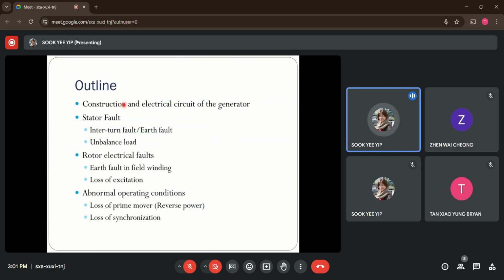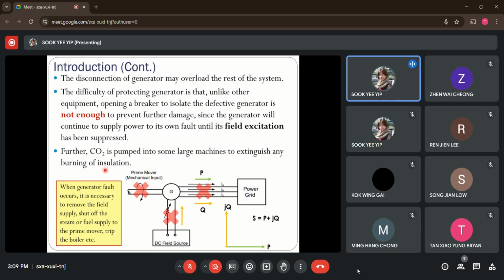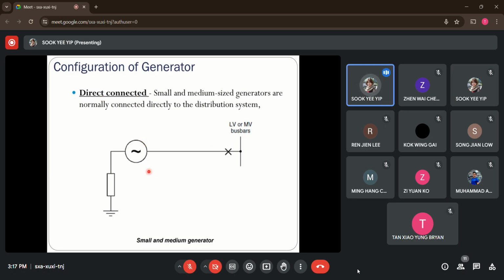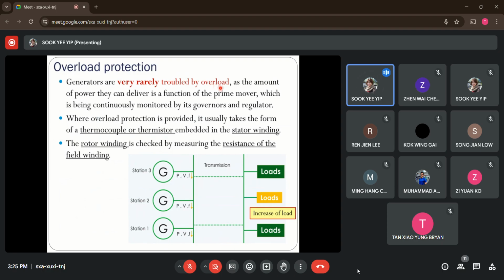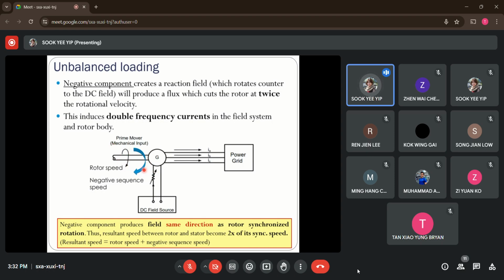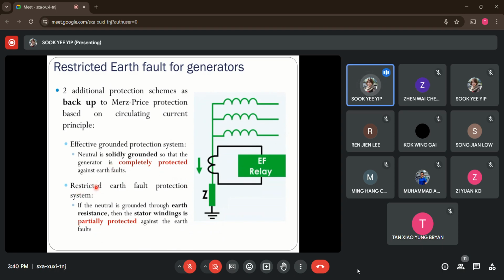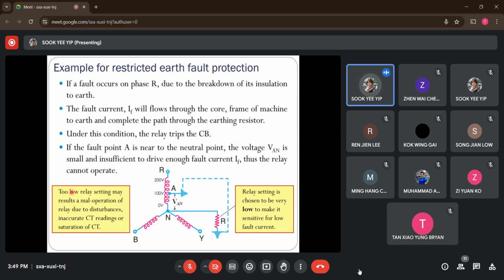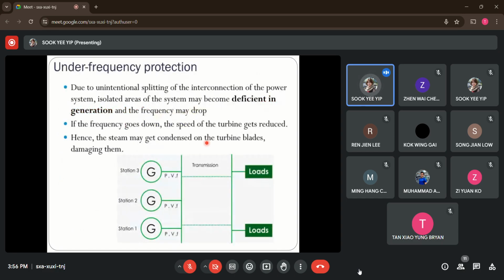PSP Lec 12 Part 1